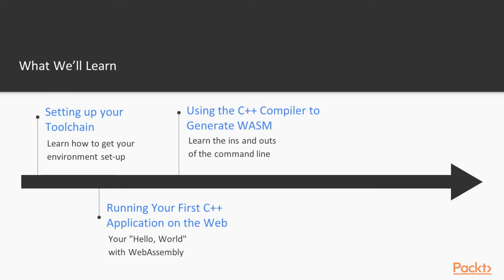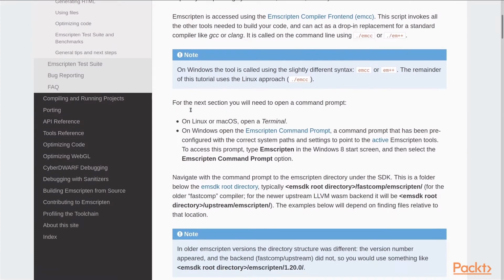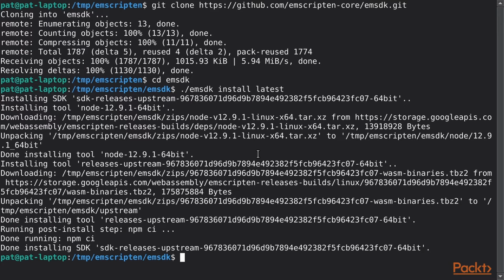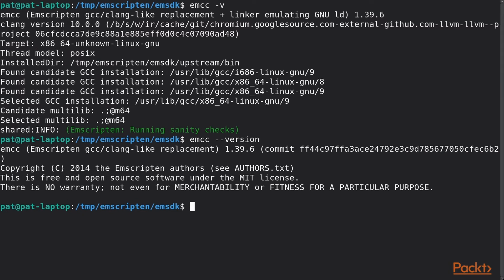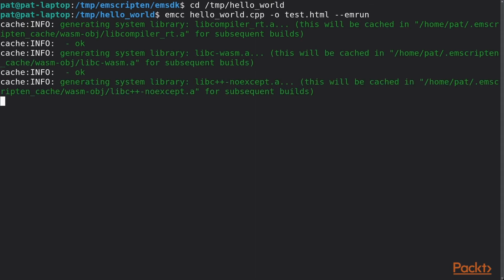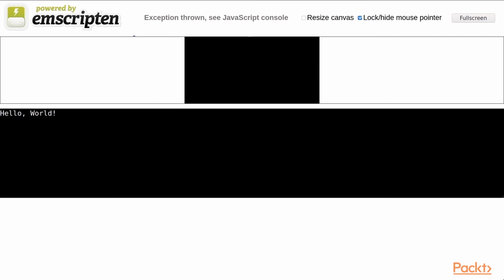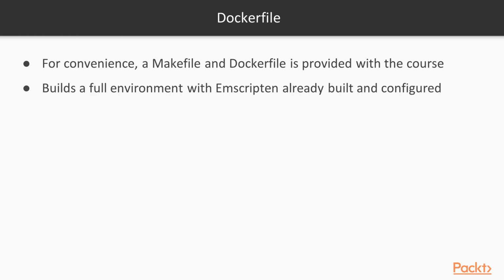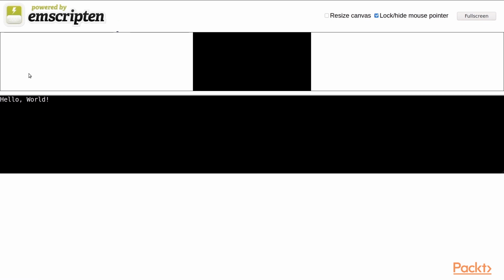Hands-On WebAssembly for C++ Programmers: Setting Up Your Toolchain | packtpub.com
This video tutorial has been taken from Hands-On WebAssembly for C++ Programmers. You can learn more and buy the full video course